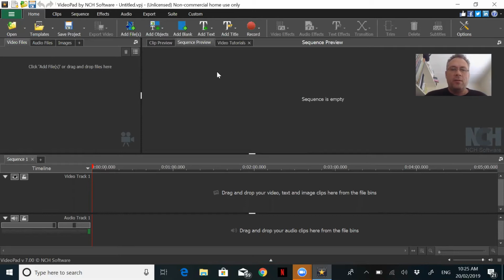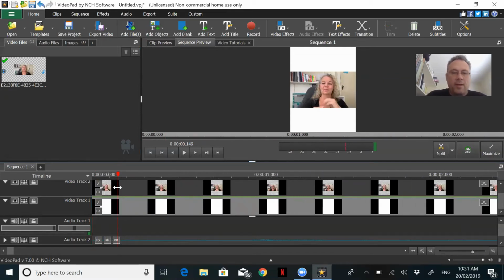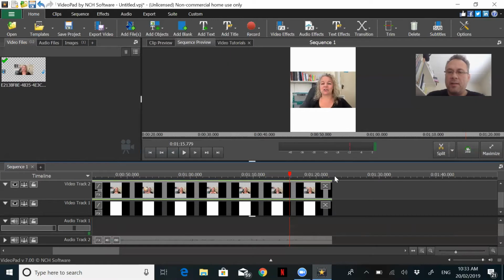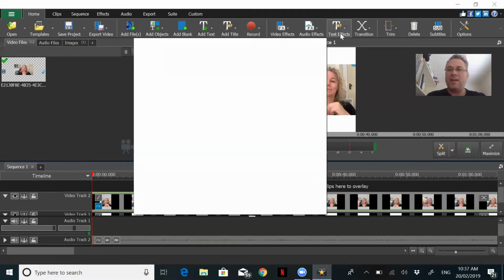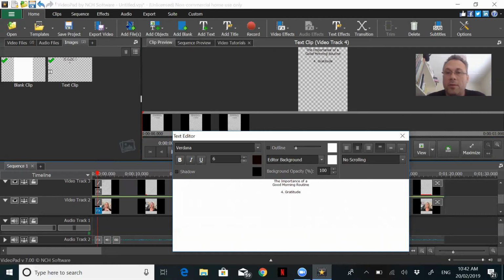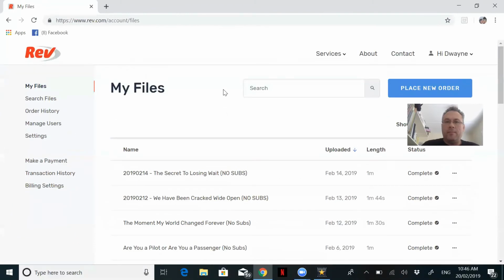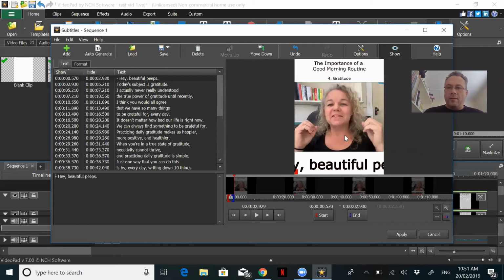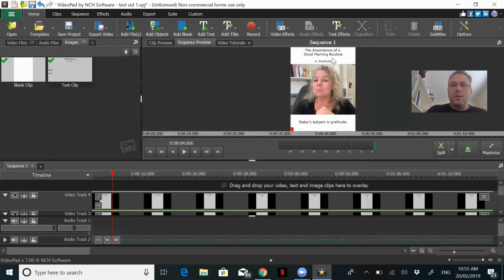VideoPad Tutorial for PC Users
Creating a 1-minute video ad at 1030 x 1350 aspect ratio and using rev.com to caption it.